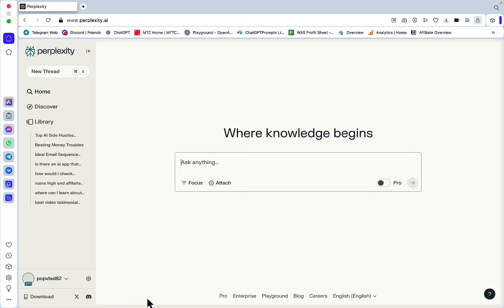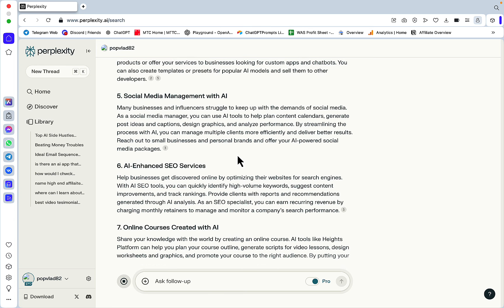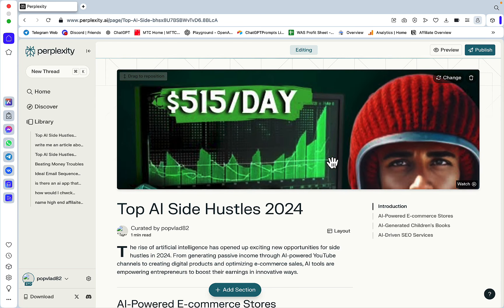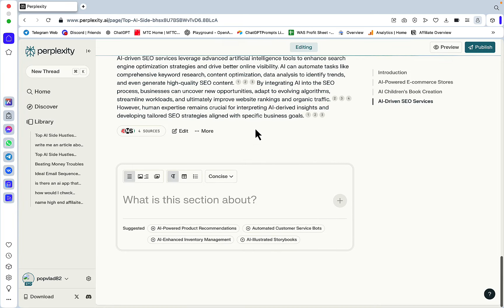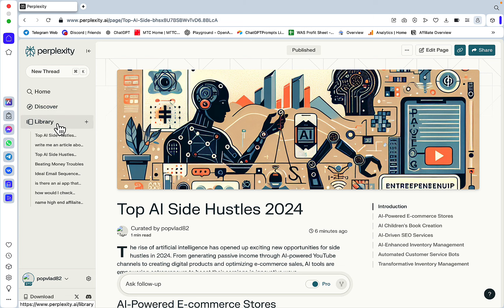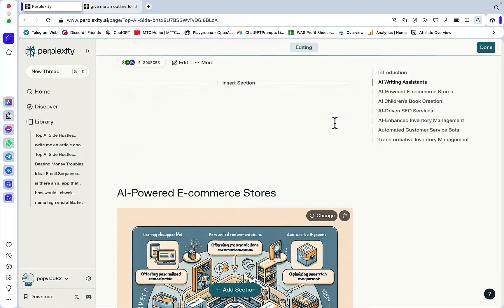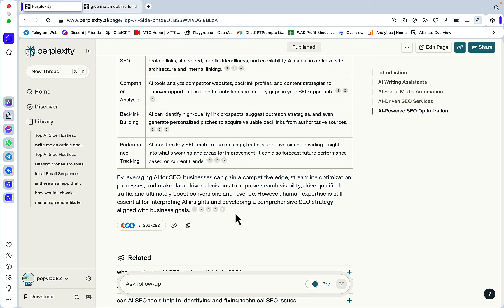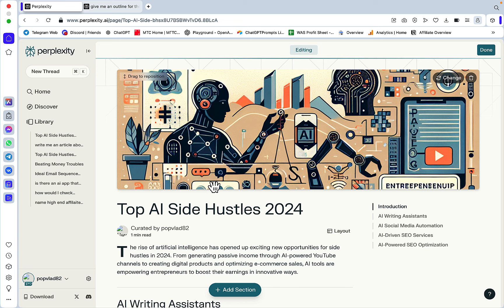🔥 Perplexity AI Huge SEO Update That Changes Everything [Perplexity Pages]!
In this video I'm showing off capabilities of Perplexity Pages - the newest update that will change how we do SEO in 2024.
✅ Transform Your Content with A.I.!